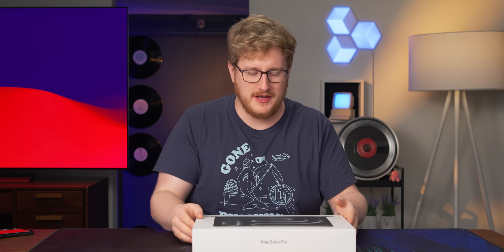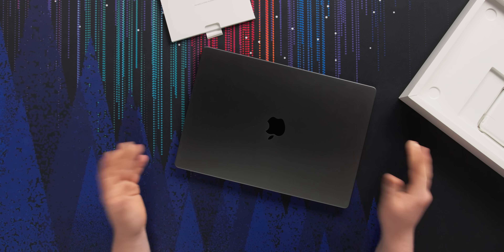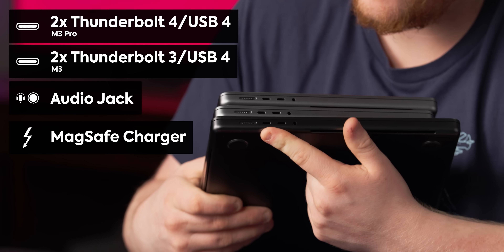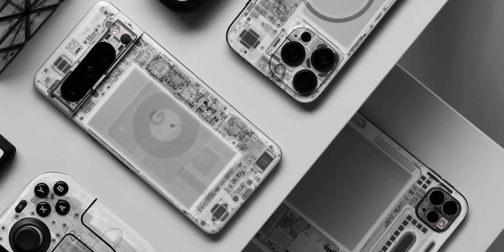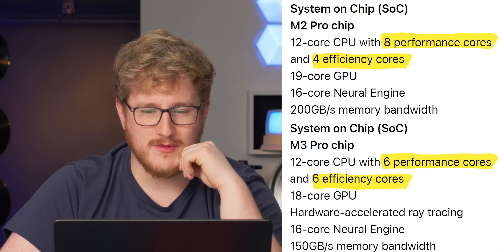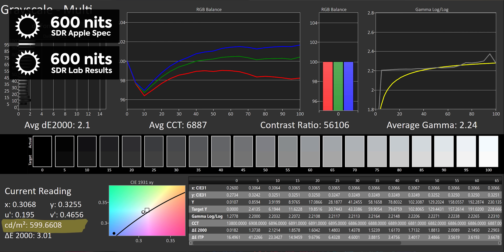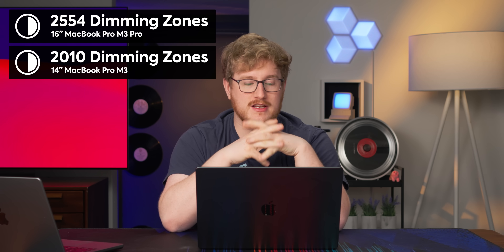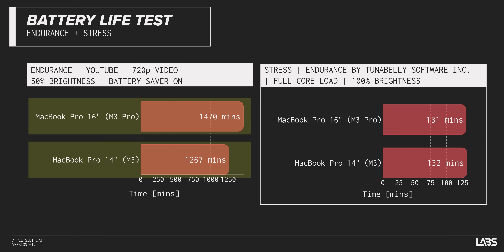Apple is tempting me... - MacBook Pro M3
Apple has been killing it with the transition to their own M series of chips, but can they keep up the yearly pace they've set for themselves? Jake is here to check out the new MacBook Pro M3 and M3 Pro laptops to see if these are still the default laptops to get for creators and power users.

CHAPTERS
0:00 Jake needs a new laptop
0:44 Design impressions and what's in the box
2:22 I/O
3:03 Sponsor - dbrand
3:50 Apple website trickery and M2 vs M3 on paper comparisons
5:37 Speaker and LABS display test results
7:10 LABS performance/battery test results
9:22 Overall thoughts and pricing
10:38 Outro